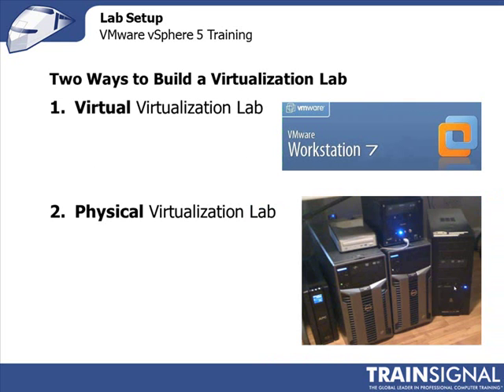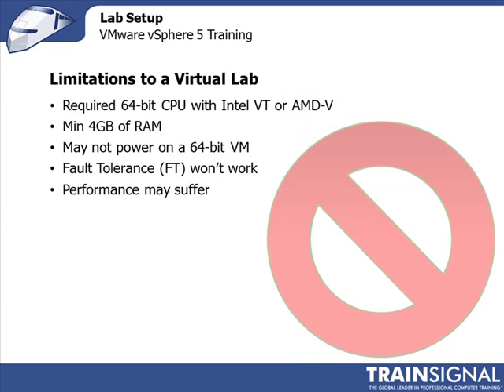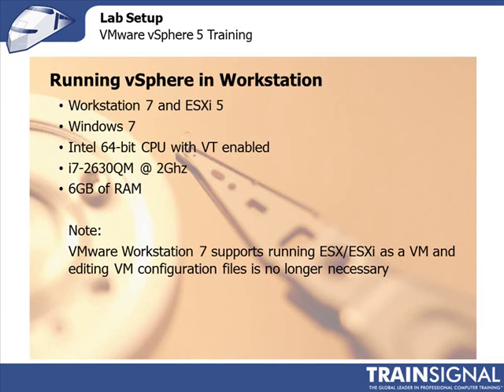Lesson 02 Lab Setup